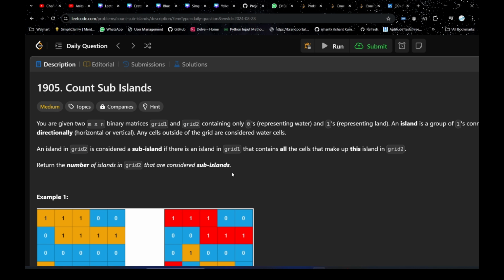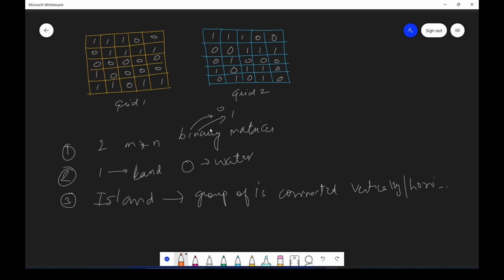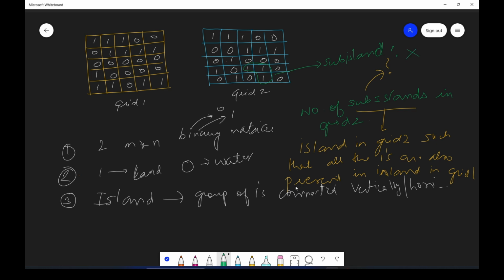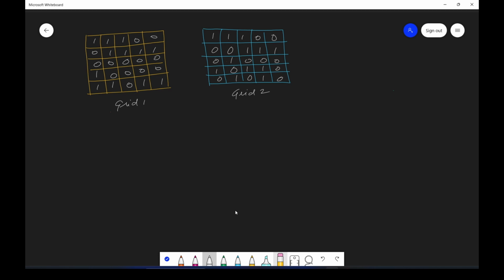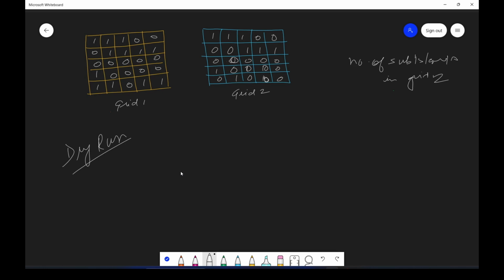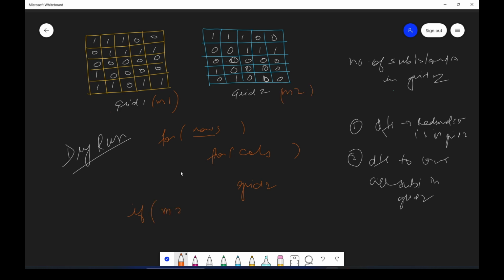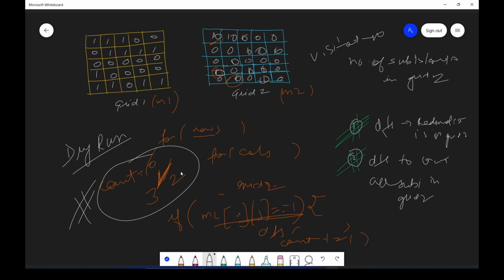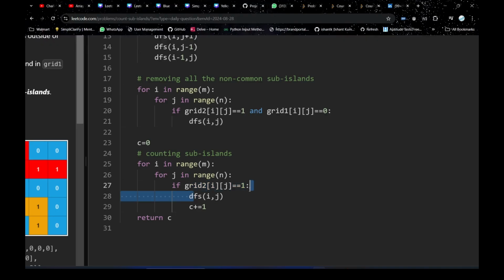Count Sub Islands | Leetcode 1905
Timestamps:
Problem discussion: 00:00
Approaching the problem: 06:48
Dry run: 10:38
Code explanation: 16:12

Count Sub Islands solution
Count Sub Islands Leetcode
Count Sub Islands C++
Count Sub Islands Java
Count Sub Islands Python